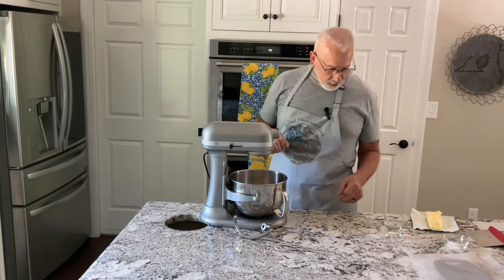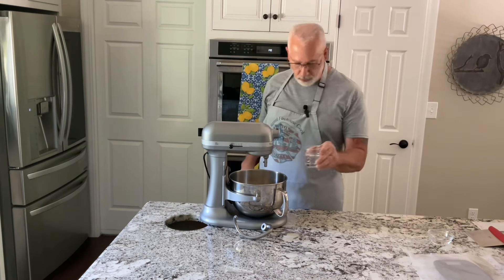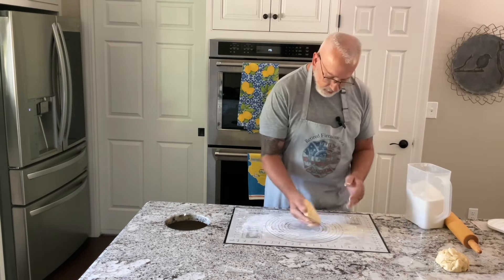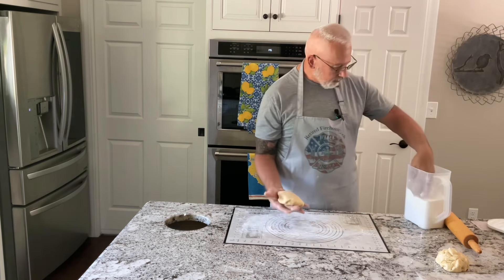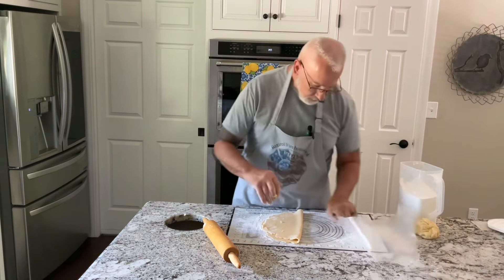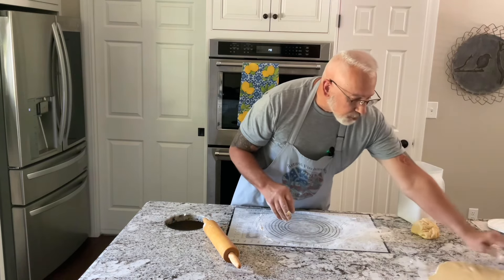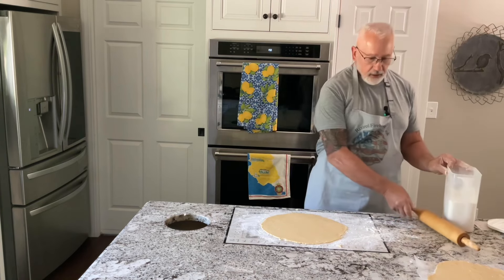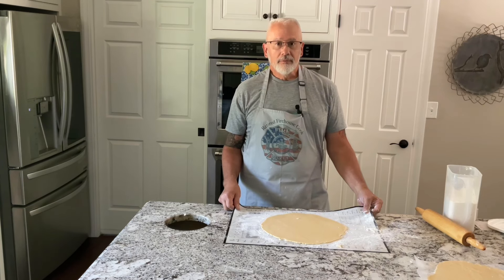The Easiest and Best Pie Crust. Why Buy It!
Pie Crust

1 1/3 cup flour
1/2 cup butter crisco
1/2tsp salt
3 tbsp water
Put first three ingredients in a stand mixer bowl,
Using a dough hook, add the water. Mix until dough
Comes together. When done, put on a lightly floured
Counter, kneed for 10 seconds.
You don’t have to refrigerate.